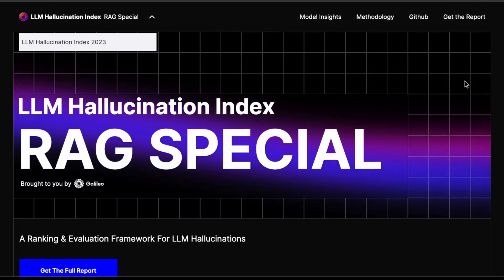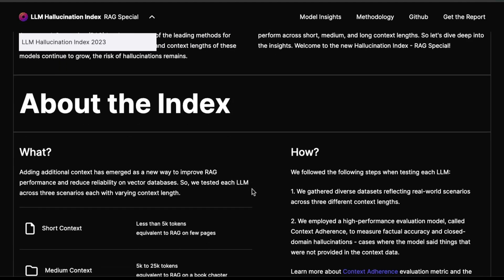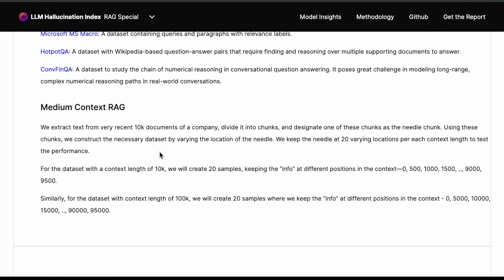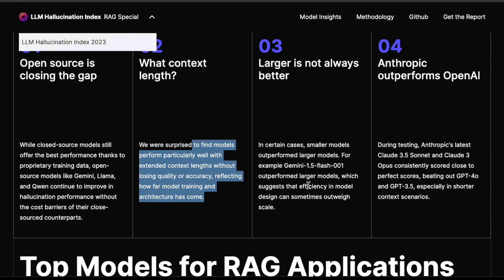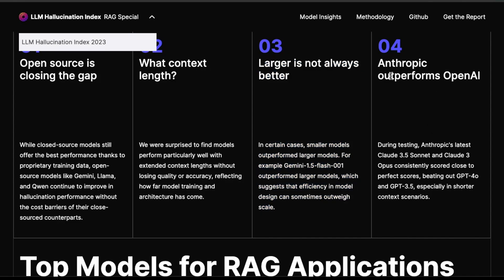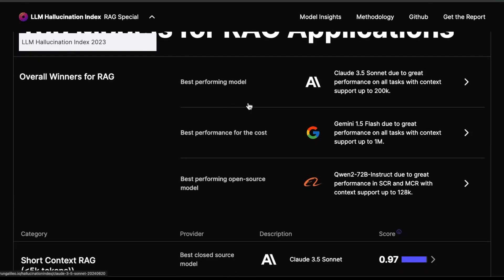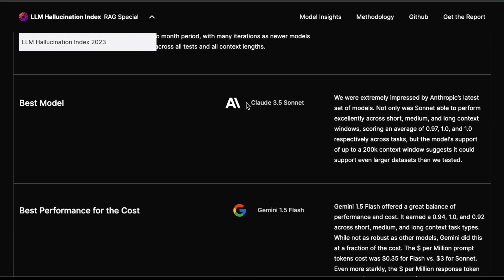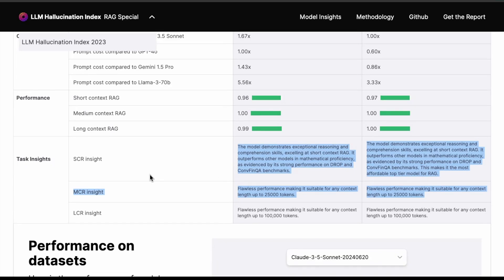What is best LLM for RAG in 2024? (Special Report)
Overview of Hallucination Index RAG Special report 2024.